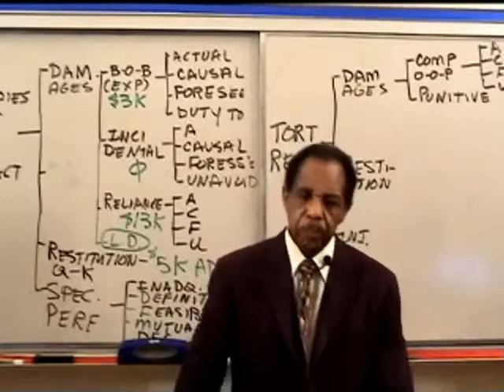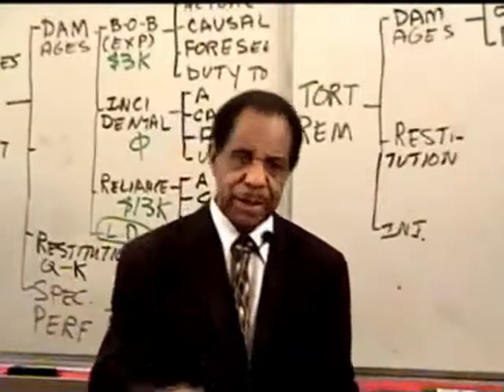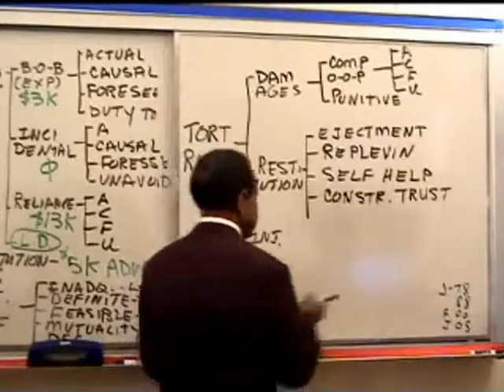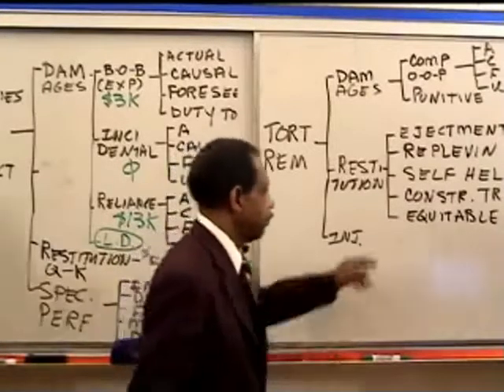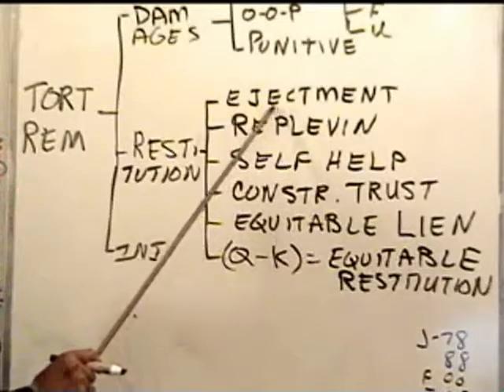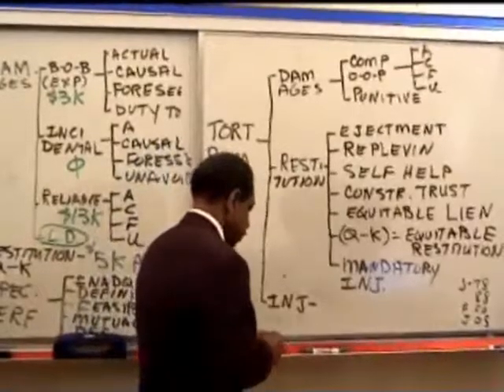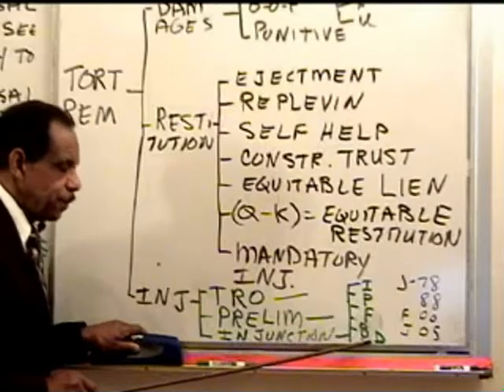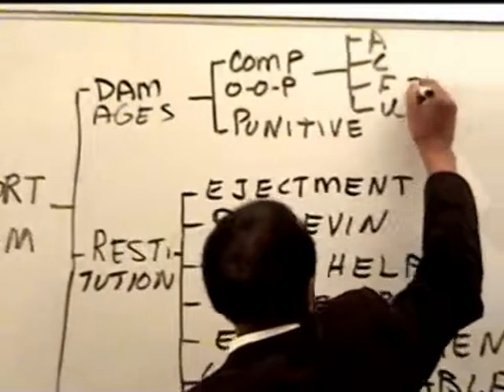REMEDIES1H2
Hour 2 day one of Remedies lecture, CA Bar Review (Emerson)